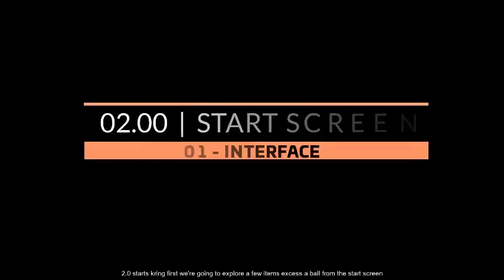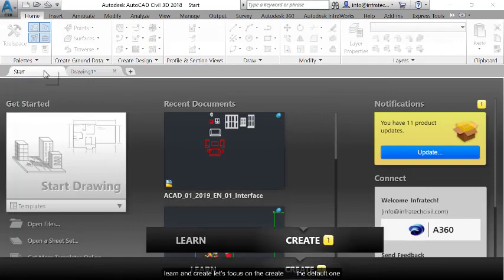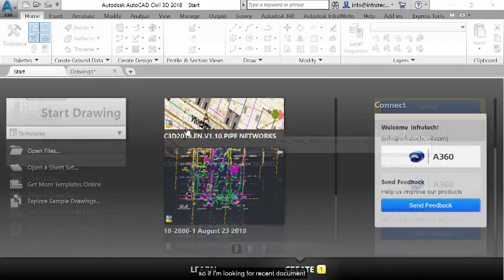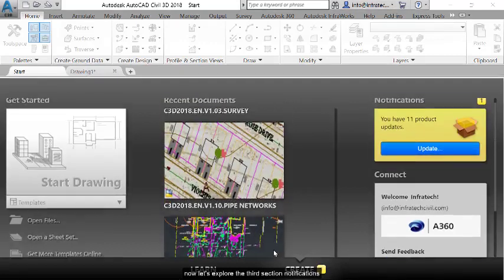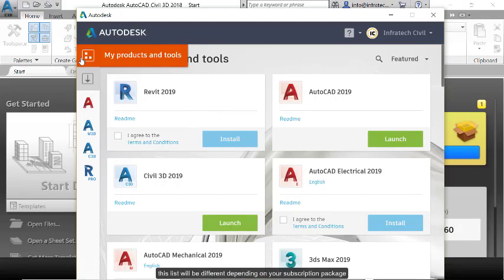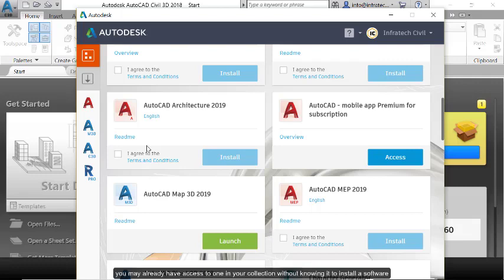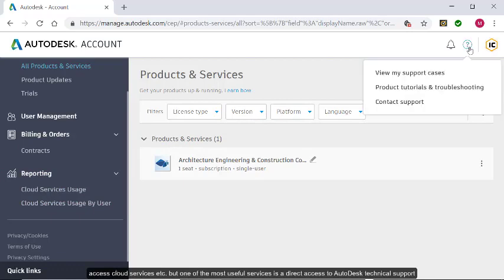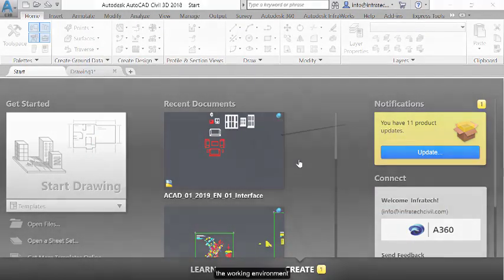AutoCAD Civil 3D - 02.00: Interface - Start Screen